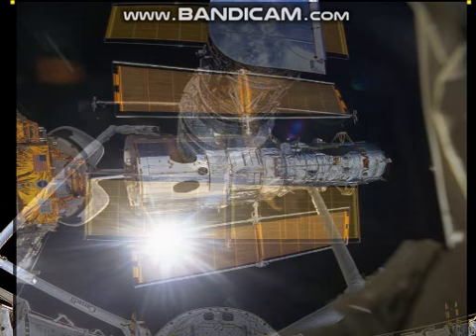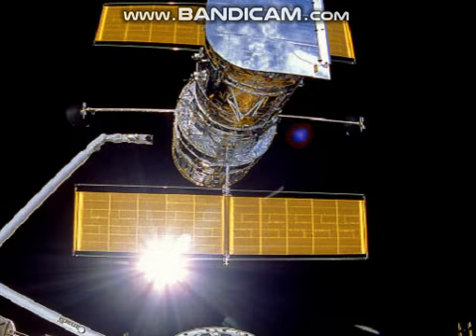STS31 COMPARISON against the Spotlight of the alien craft on STS103